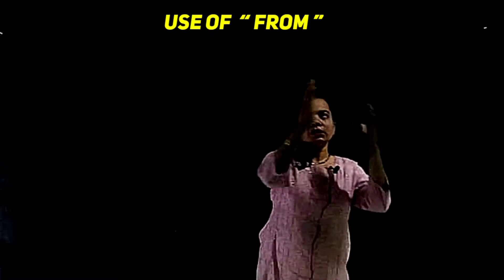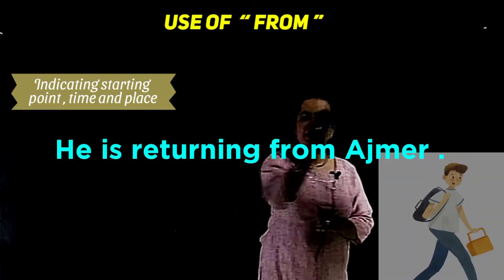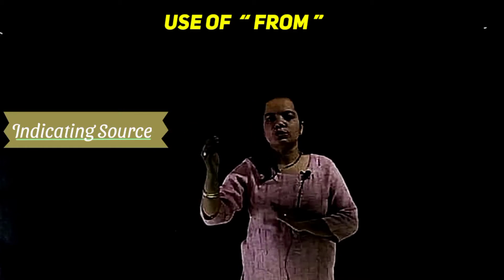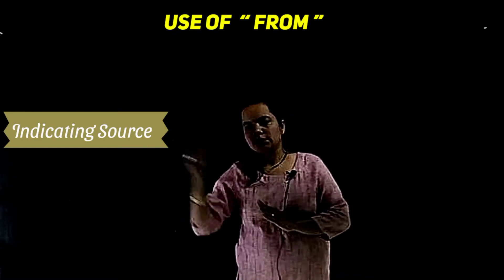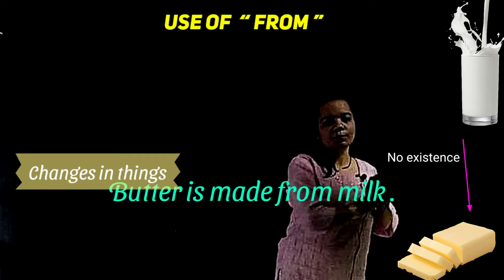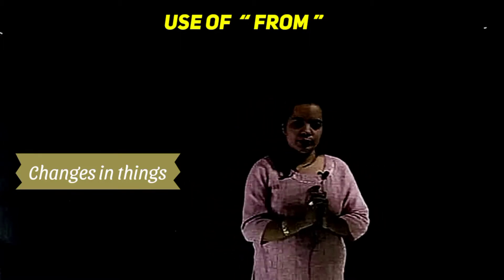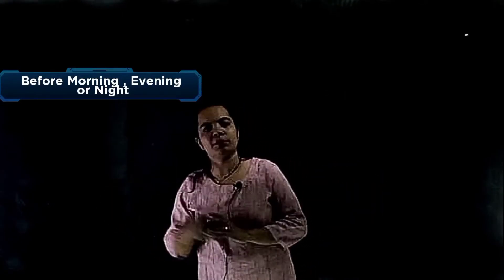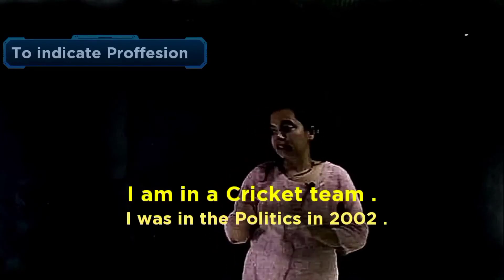Preposition | Use of from and in | Part -1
0:00 - Intro
0:06 - Use of from
3:59 - Use of in